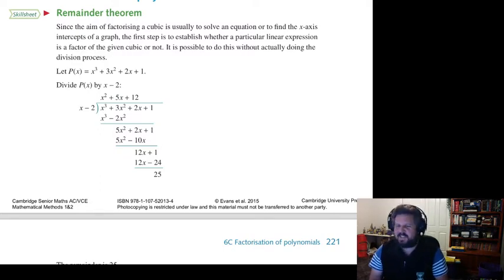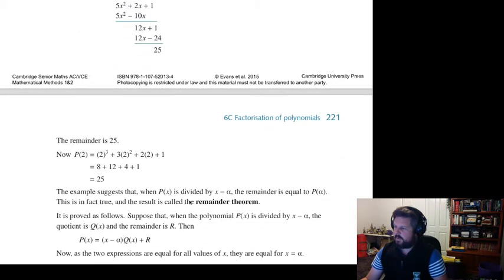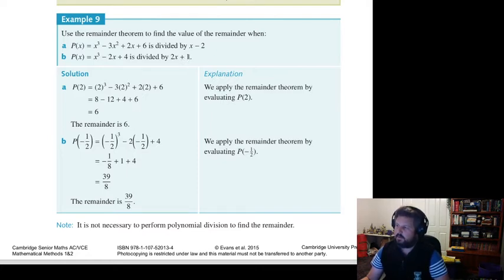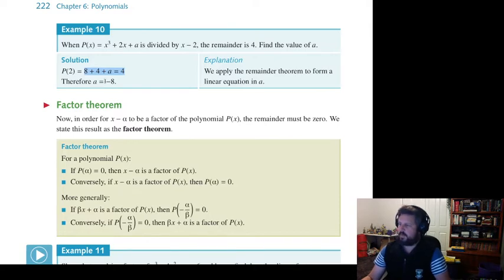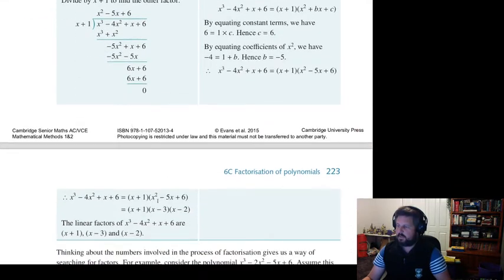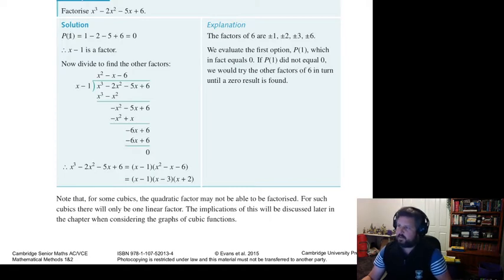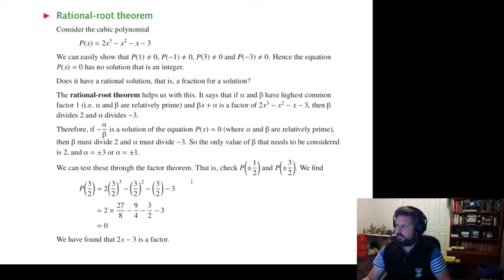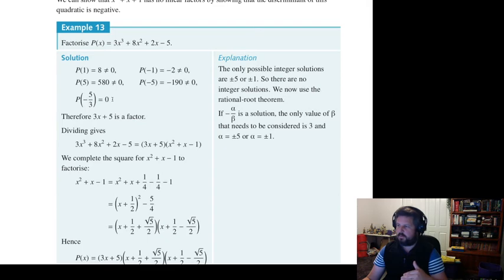Factorisation of polynomials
Year 11 Methods Exercise 6C Factorisation of polynomials.  We have a chat about the Remainder Theorem, Factor Theorem and the Rational-root theorem. Textbook: Cambridge Senior Mathematics Australian Curriculum/VCE Mathematical Methods Units 1 & 2 Evans, Wallace, Lipson, Greenwood